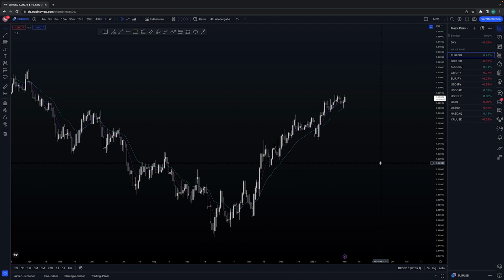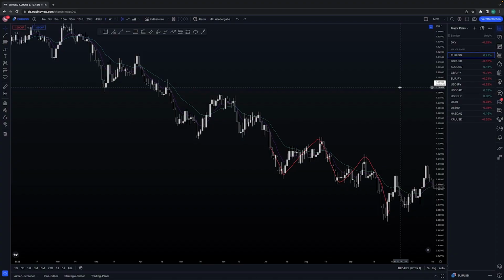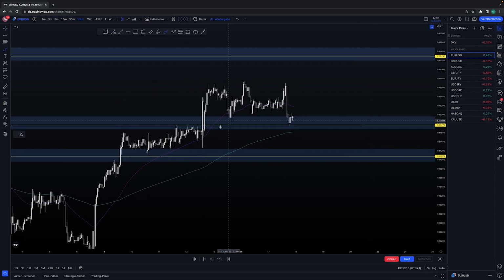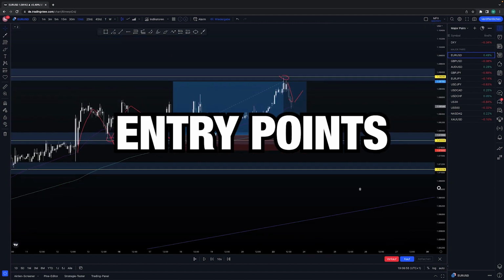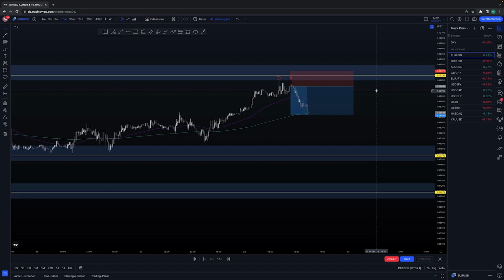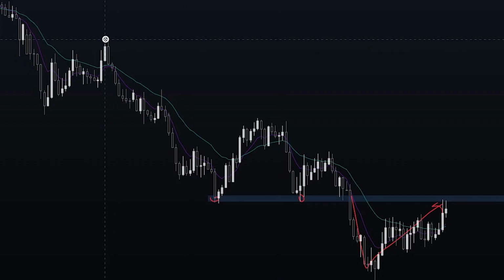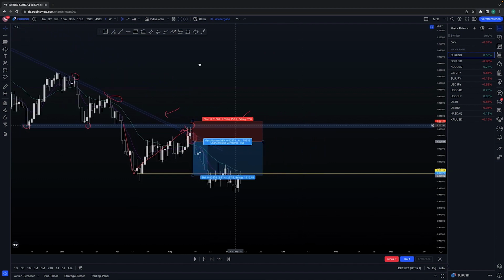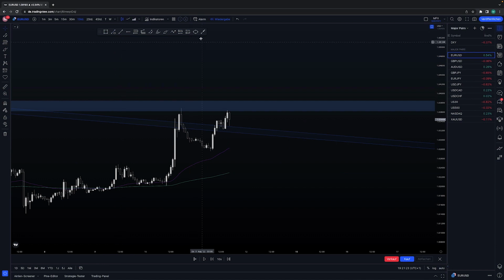Identify Perfect Forex Entry Points ( This is What I Do ! )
In this informative video as I teach you how to identify forex entry points. Discover key technical indicators and market analysis techniques to make informed trades. Whether you're a beginner or an experienced trader, this video is perfect for anyone looking to improve their forex strategy. Learn how to recognize patterns, track market trends, and make data-driven decisions to increase your chances of success. Don't miss out on this valuable opportunity to enhance your forex knowledge. Watch now and start making smarter trades! Enjoy